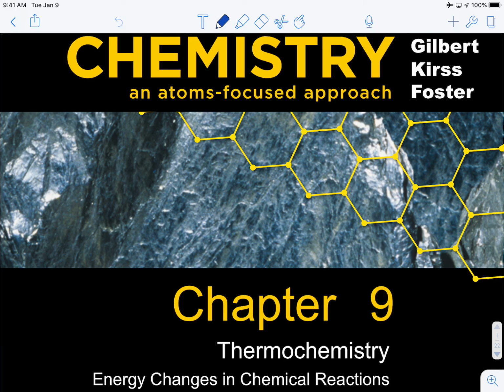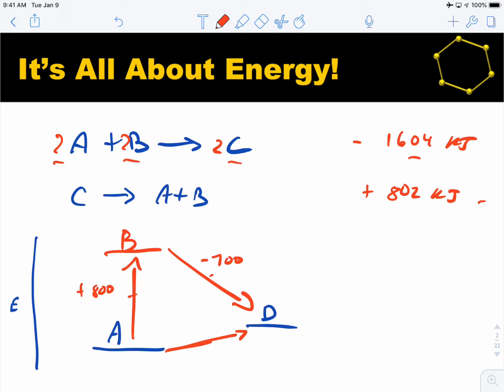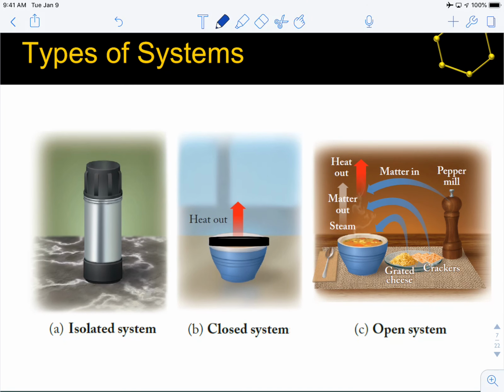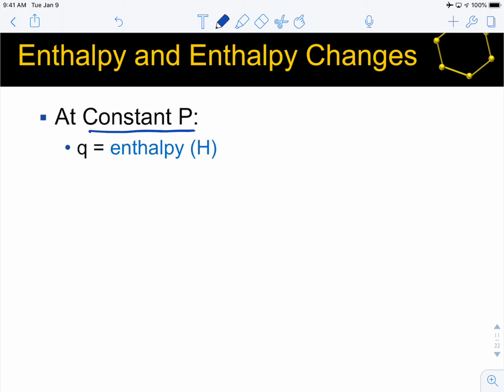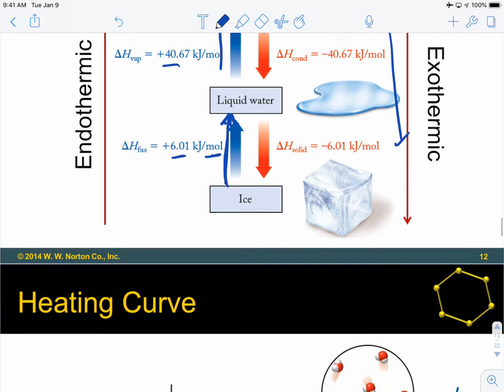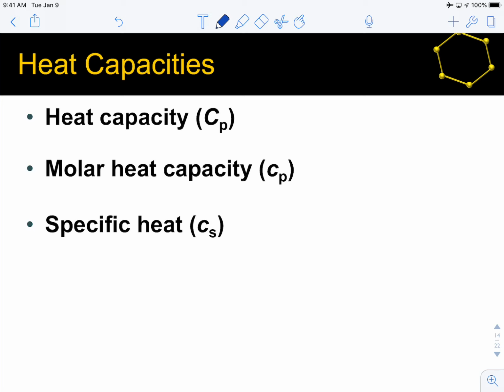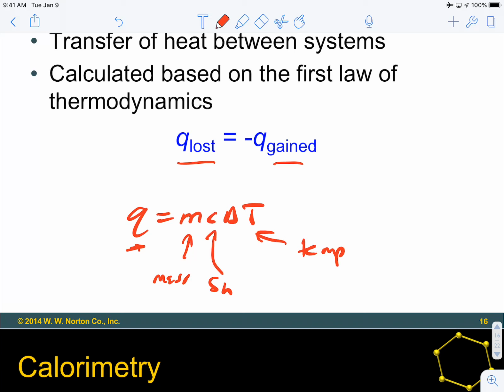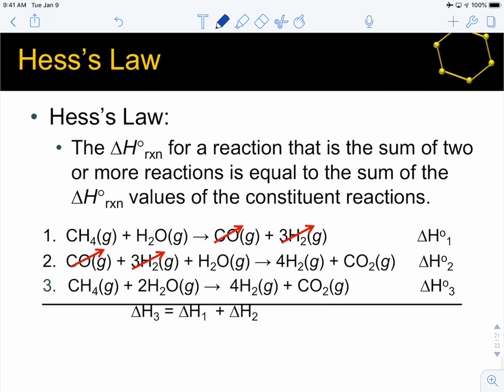Chapter 9 Introductory Video